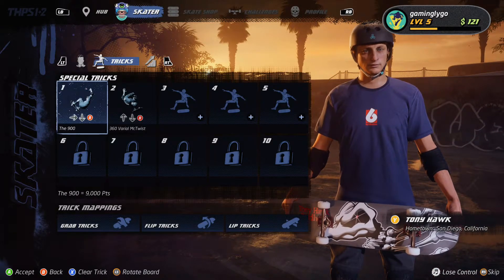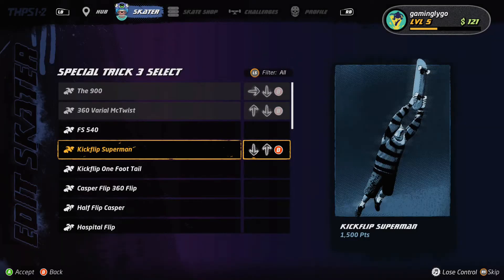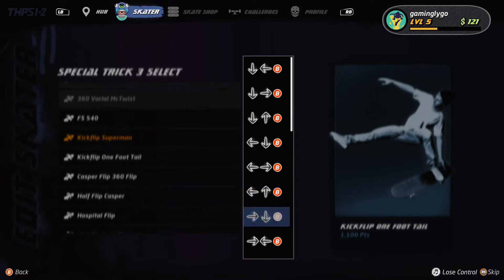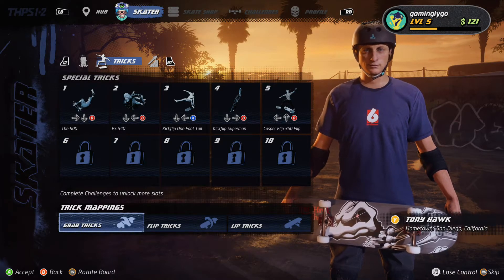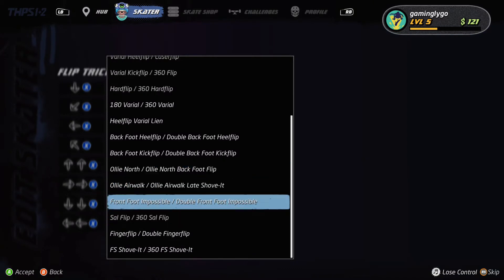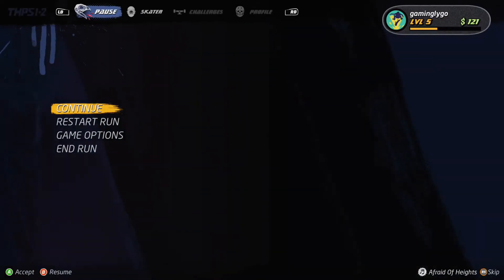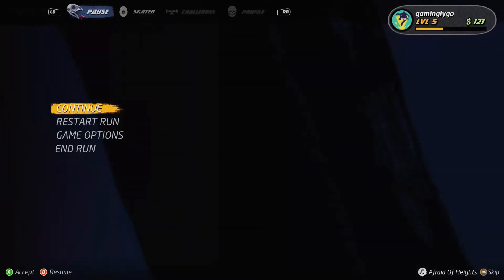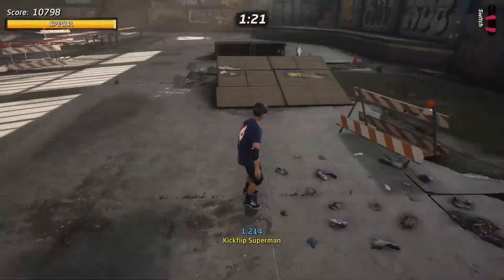Tony Hawk's Pro Skater 1+2 How to Modify Special and Regular Tricks Tutorial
In Today's tutorial for Tony Hawk's Pro Skater 1+2 we learn how to modify special and regular tricks!